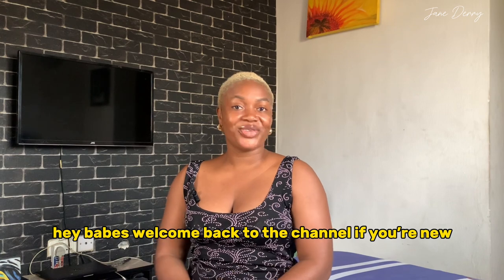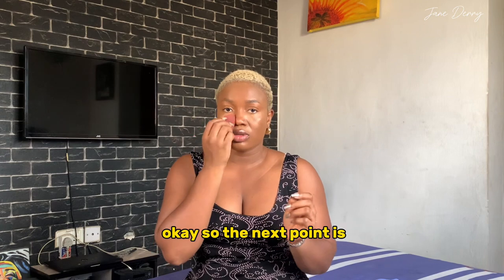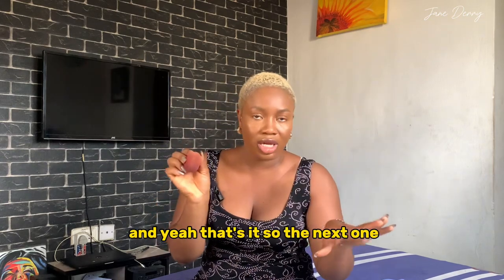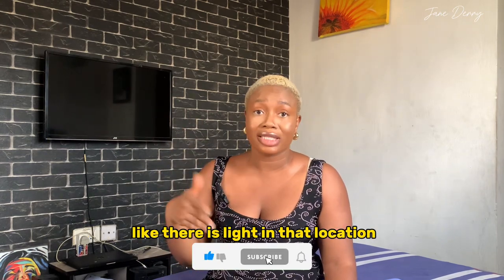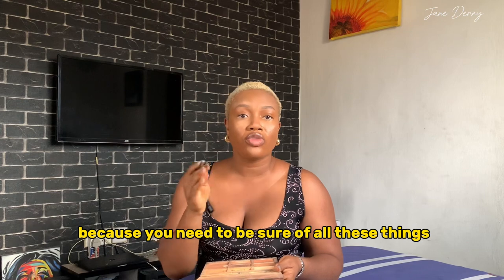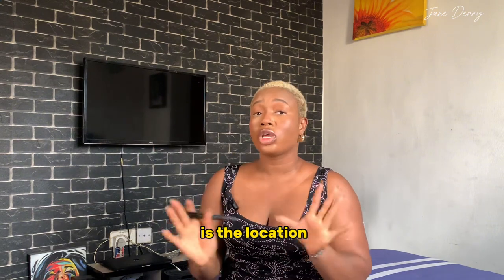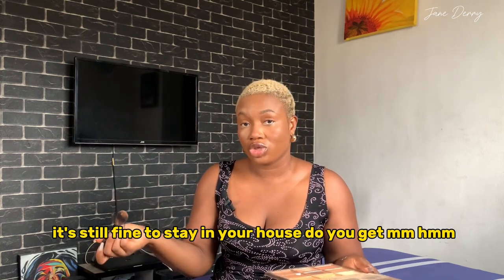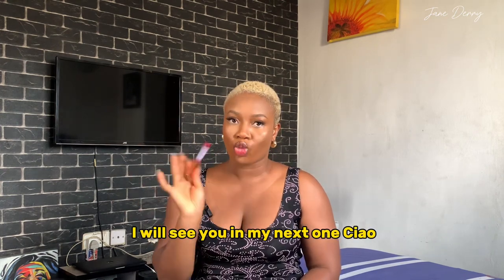House Hunting Tips | Don’t Pay 💰 if ? | Agent Fee | Prices | All you need to know | Jane Derry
Hey babe,
in this video I share some Nigerian Apartment Checklist, things you should know before paying for that apartment,House hunting tips and tricks for anyone looking for an apartment,
If you are currently house hunting or have plans to house hunt, check out this tips,
location, Agent fee, legal fee and more

Say hey babe on